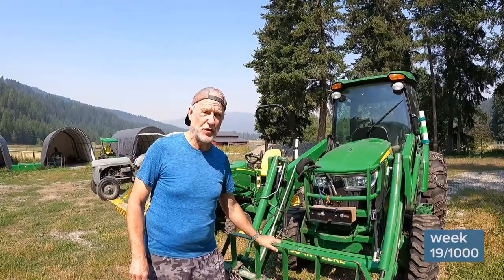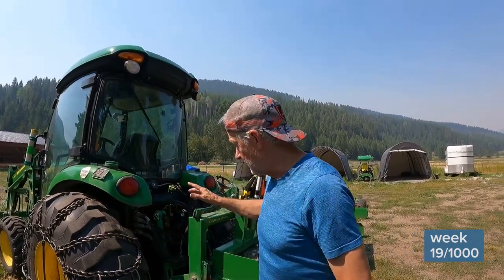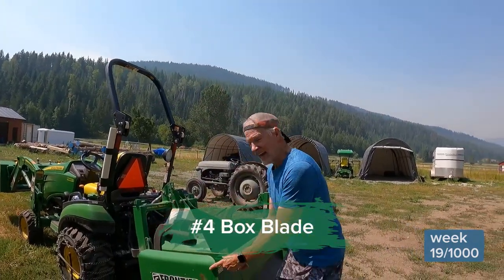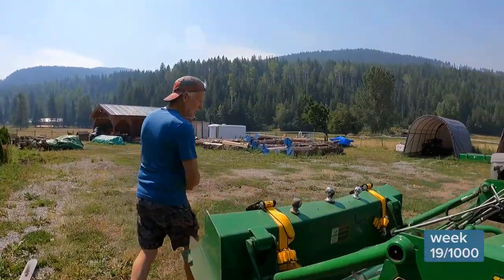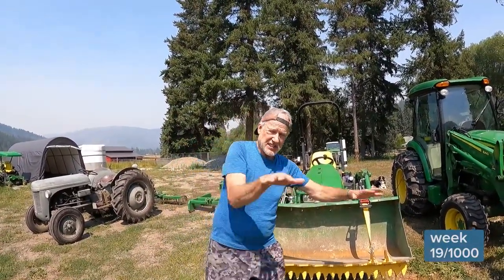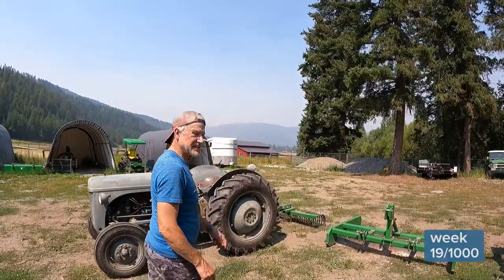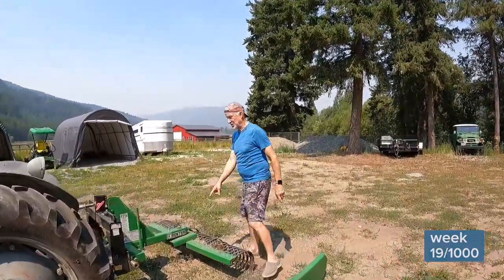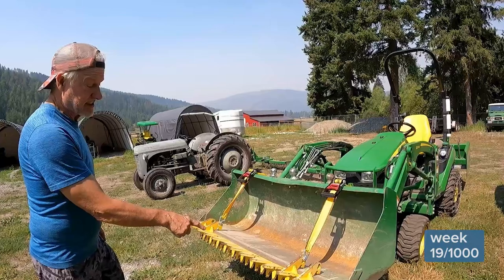Top 5 Tractor Add-Ons Video Challenge - - Here's Our Two-Bits Worth From 82Maple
It was John from The Bradleys On Catbird Hill who invited me.  Check out his Top 5 and the links in the commentary section of his video